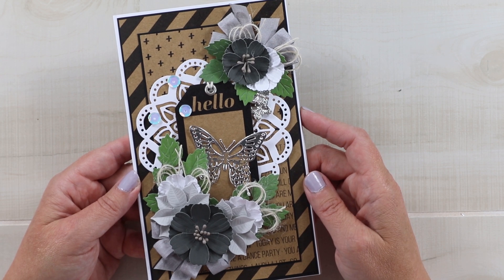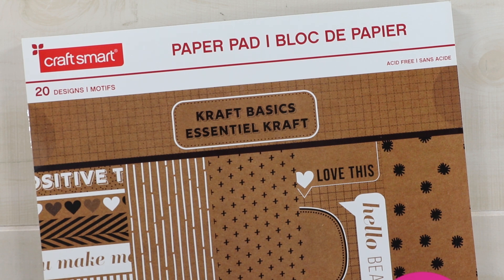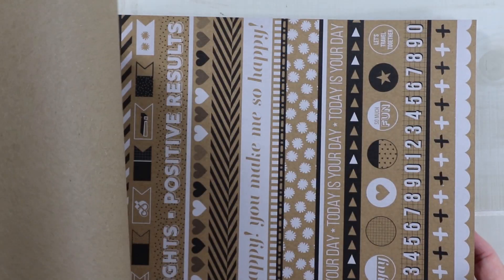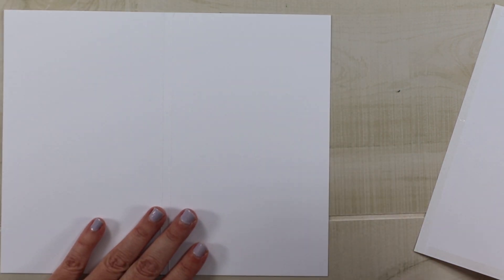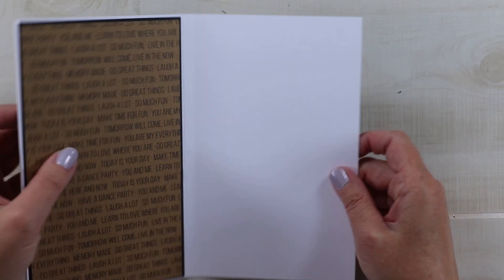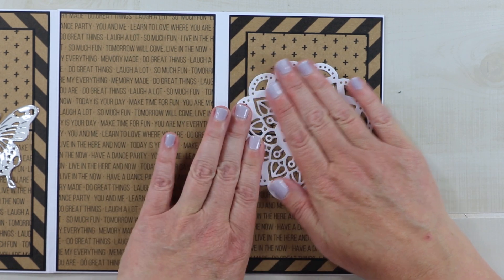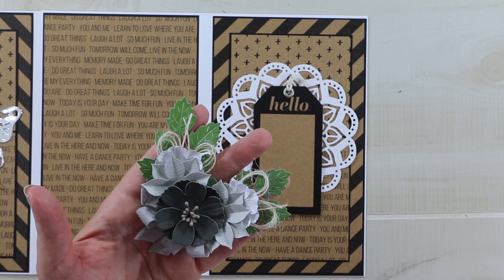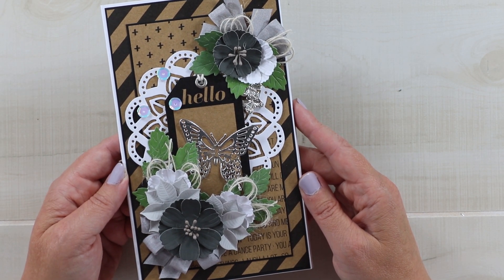Easy to Create Tri-Fold Greeting Card Made with Hot Buy Kraft Paper Polly's Paper Studio Tutorial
ooops...when I gave the measurements for the 110 lb cardstock I should have said 7 1/2 x 9 1/4 inches

Join me as I break out of my comfort zone and create with Kraft paper! I'm sharing a fun and easy to make tri-fold greeting card.

~Follow Me~
* Polly's Paper Studio

***Tri-Fold Butterfly Greeting Card